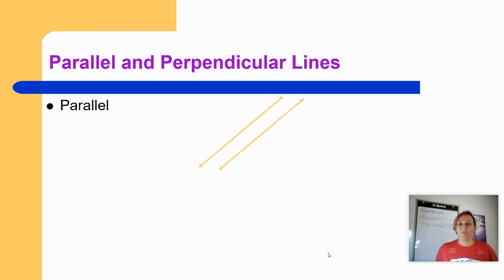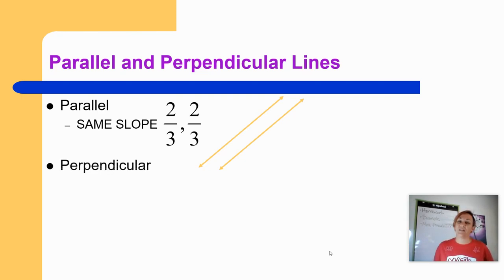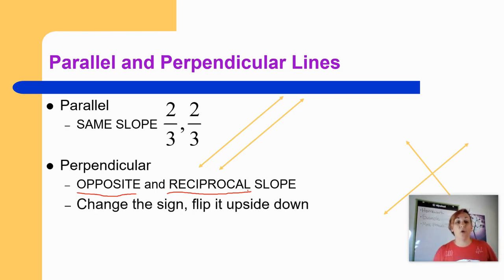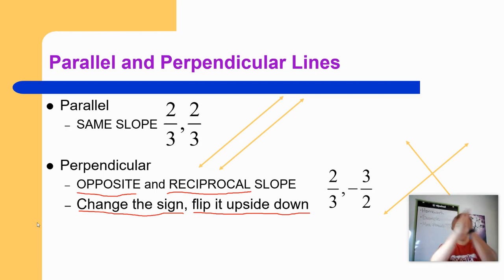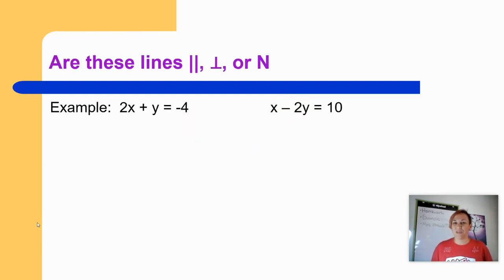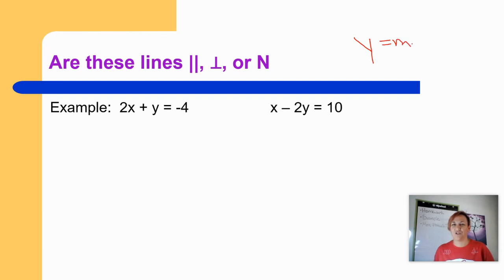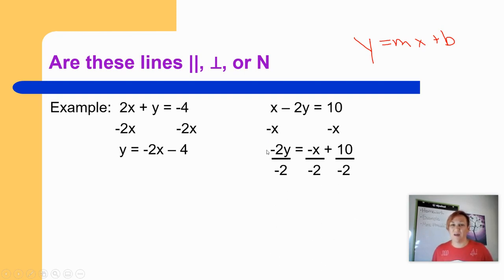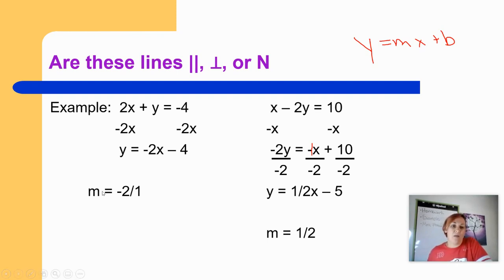9 23 Video 1 Parallel Perpendicular